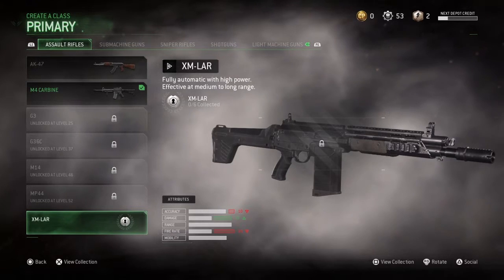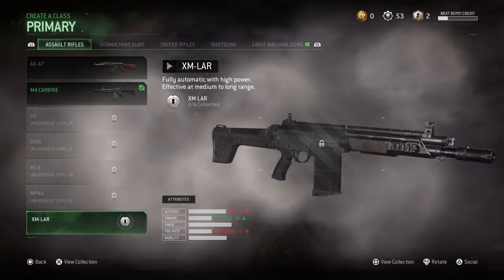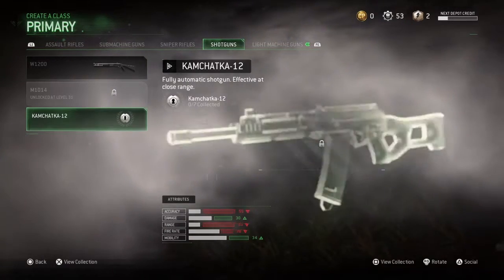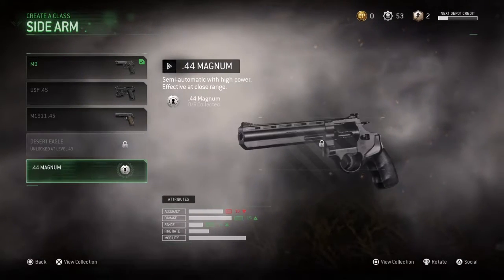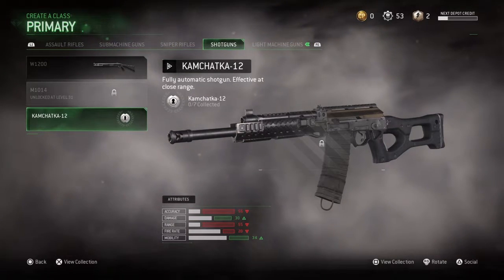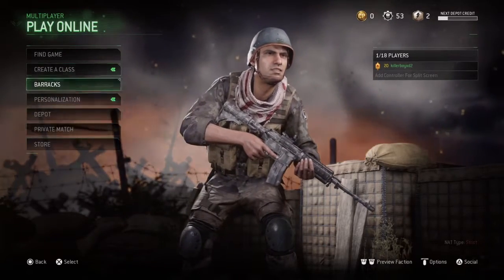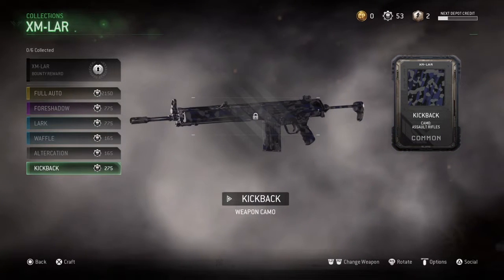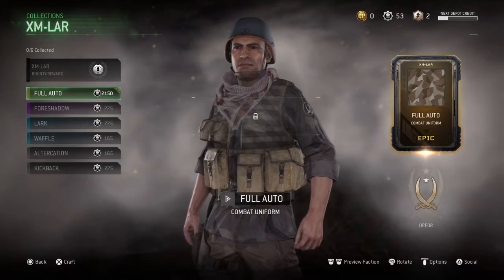Call Of Duty MWR Weapon DLC Good Or Bad Rant!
This is more bullshit